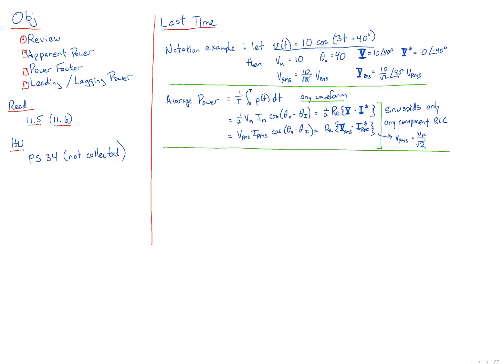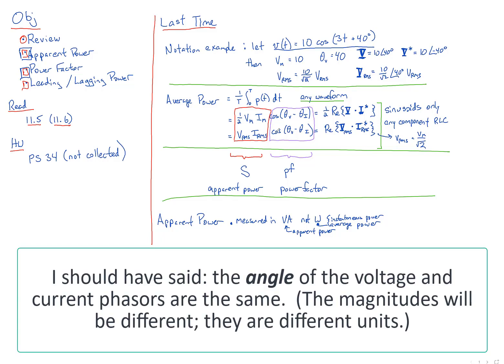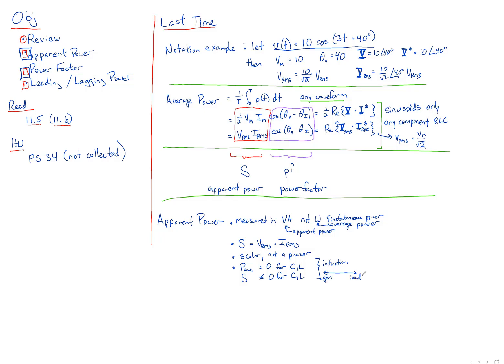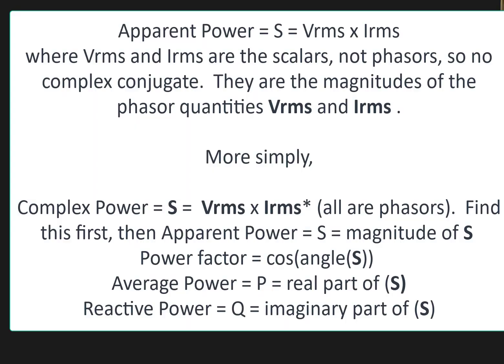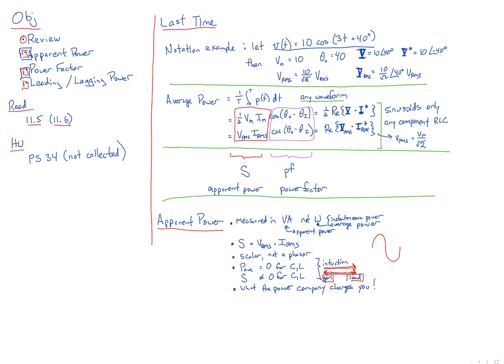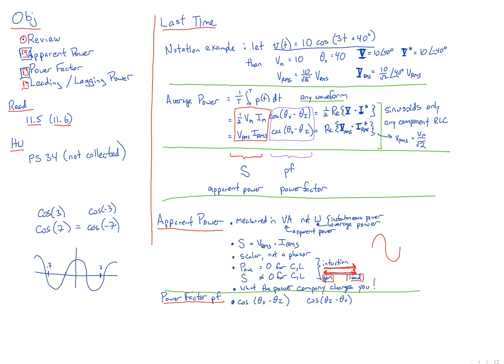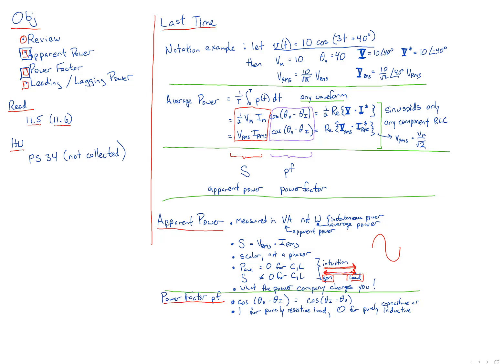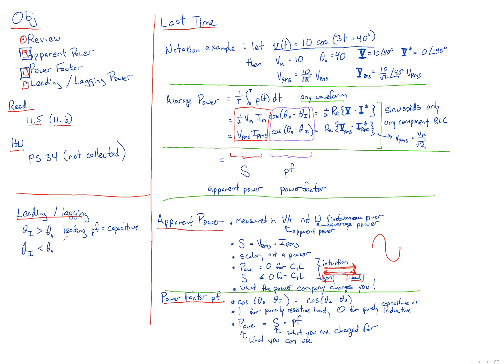EE223 - 34 Apparent Power and PF - 03 Apparent Power and Power Factor